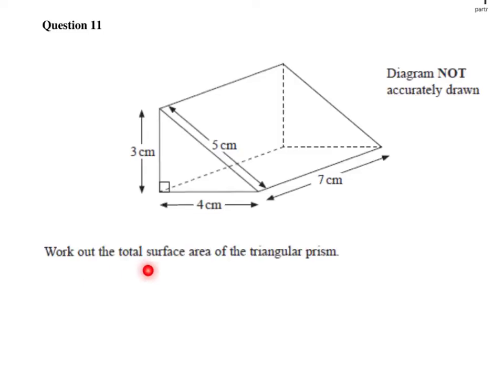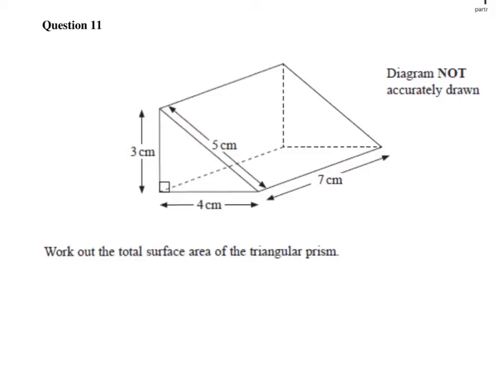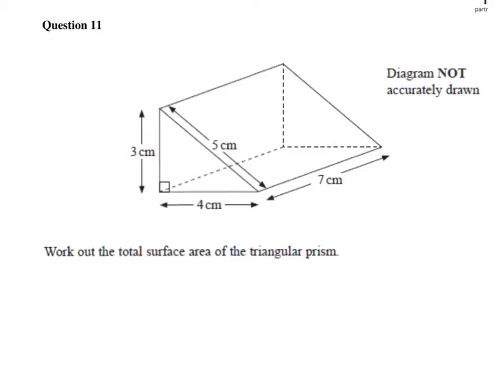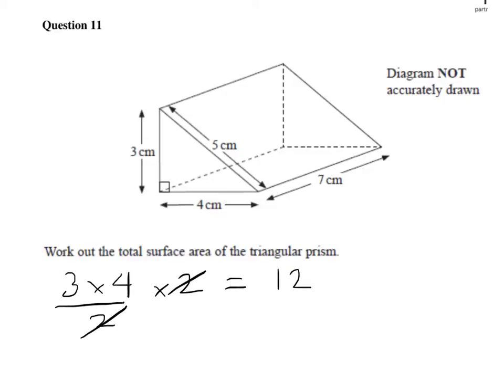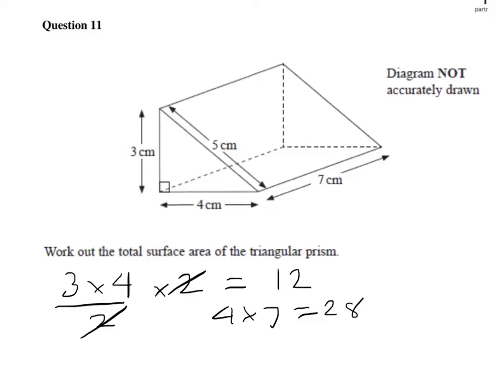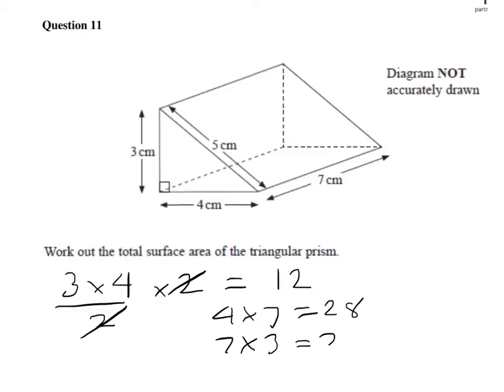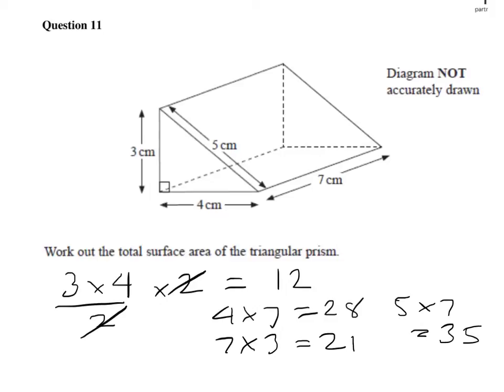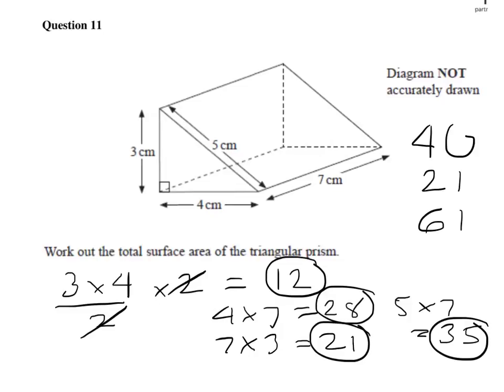q11 surface area of a triangular prism